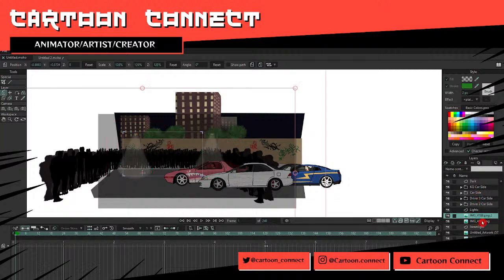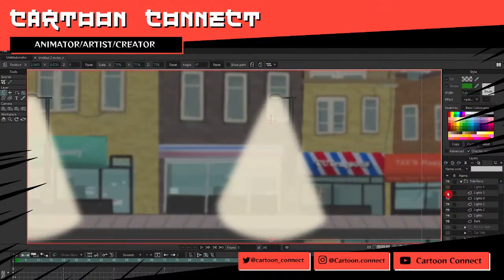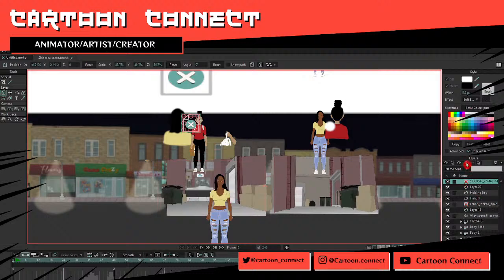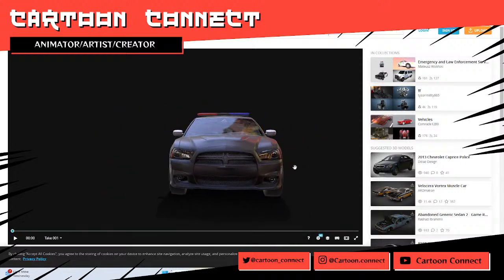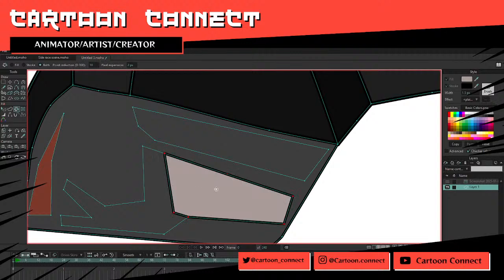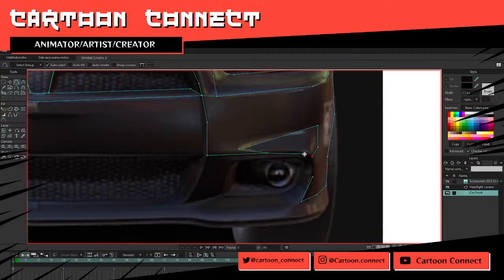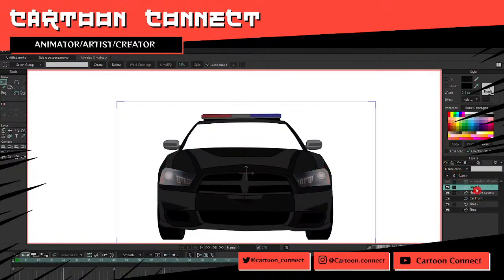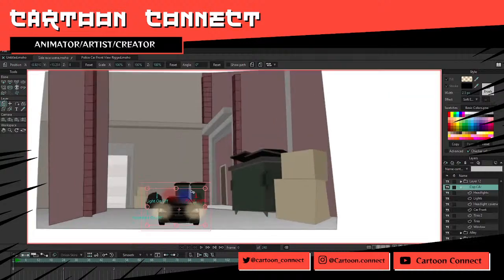Animation Session With Cartoon Connect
Today we are animating a cartoon connect origial! Come vibe with us.